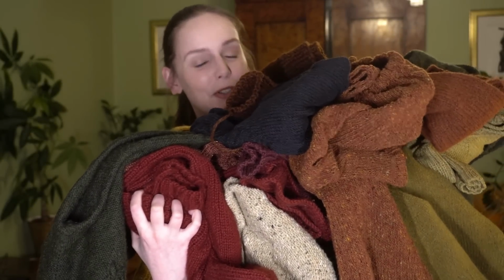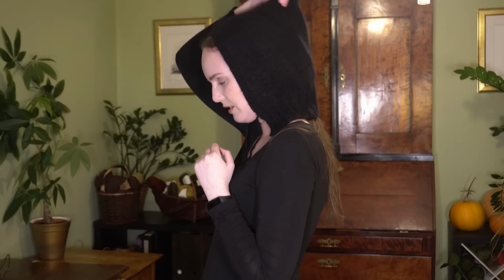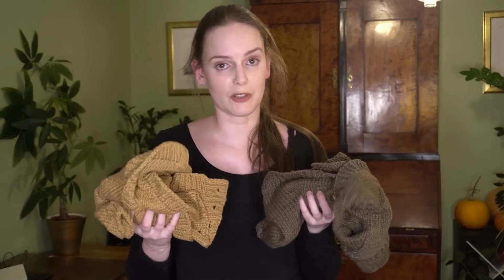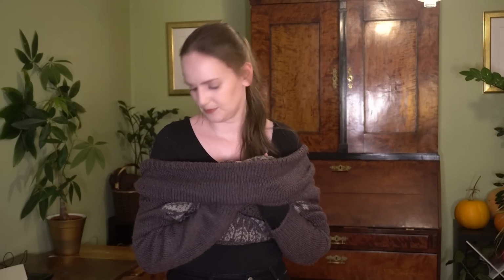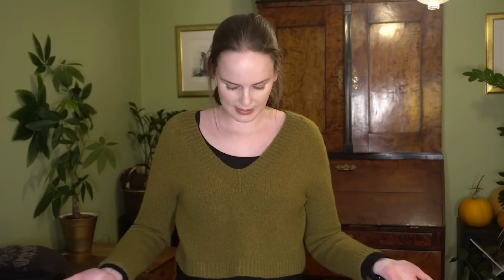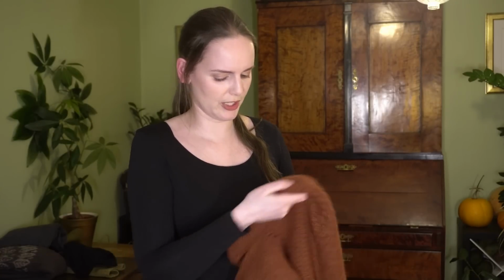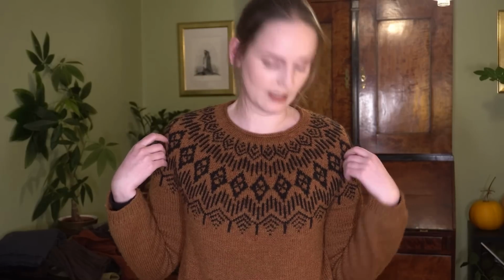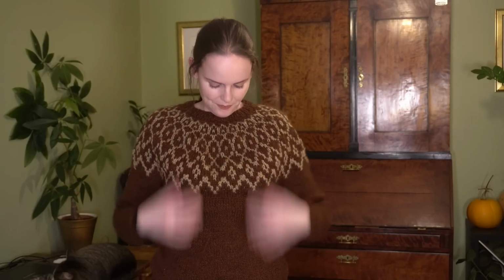My first year of knitting! Everything I made in 2022 | Disircraft ep 1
A review of my first year of knitting!
From total beginner to ... a slightly more experienced beginner!

My name is Frøydis, I’m located in Norway, and have become obsessed with knitting over the last year.

Time stamps:

00:00 Already out of breath
00:19 Some kind of cowl from Drops Design, knit in Drops Snow? Maybe? I wasn't taking notes yet.
00:44 Novice Sweater by PetiteKnit, in Rauma Vams
01:27 Ithilien Vest by Fabel Knitwear, in Fabel Knitwear Athena + Mohair Silk
01:59 Eowyn Blouse (long sleeved) by Fabel Knitwear, in Fabel Knitwear Athena
02:52 Paysanne Blouse by Fabel Knitwear, in Pickles Merino Tweed
03:33 Eowyn Blouse (long sleeved) by Fabel Knitwear, in Pickles Sommerull
04:30 Fuzzy Pixie Hood by Fabel Knitwear, in Rauma Plum + Finull? 2-tråds gammelserie?
06:44 Sunday Socks by PetiteKnit, in Hillesvåg Fjell
08:03 Diagon Alley Jumper by Fabel Knitwear, in Pickles Mjuk Merino
10:36 Ginevra Tee by Fabel Knitwear, in Pickles Økologisk Bomull
12:51 Cat interlude
13:32 Everyday Socks by Petite Knit, in Filcolana Arwetta
14:48 Arboreal by Jennifer Steingass/Knit.Love.Wool, in Drops Karisma
17:00 Eowyn Blouse (long sleeved) by Fabel Knitwear, in Raums 2-tråds gammelserie
17:46 My Little Secret Crop by Jessie Maed Designs, in Fabel Knitwear Athena
18:46 Very V Neck Raglan by Jessie Maed Designs, in Pickles Mjuk Merino
21:05 Agathe Top by Witre Design, in Mayflower* Cotton Merino
22:31 Othilie by Skeindeer Knits, in Hobbii Rainbow Cotton 8/8
23:40 Summer Secret Crop by Jessie Maed Design, in Mayflower* Cotton Merino
24:03 Olden Top Light by Witre Design, in Sandnes Garn Line
25:07 Warm Betty Cardi by Pickles, in Pickles Cozy
26:17 My Little Secret Crop by Jessie Maed Designs, in Mayflower* Cotton Merino
27:03 Diagon Alley by Fabel Knitwear, in Fabel Knitwear Elder
28:17 Paysanne Blouse by Fabel Knitwear, in Pickles Merino Tweed
29:47 Very V Neck Raglan by Jessie Maed Designs, in Hobbii Highland Wool
30:58 Astara by Tania Barley, in Hobbii Highland Wool
31:58 Cozy Classic Raglan by Jessie Maed Design, in Drops Soft Tweed
33:42 Stonewood by Skeindeer Knits, in Rauma Vams
37:20 Final thoughts/wrapping up